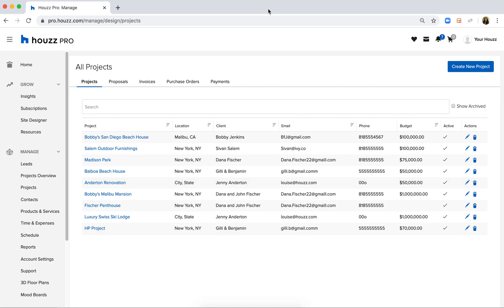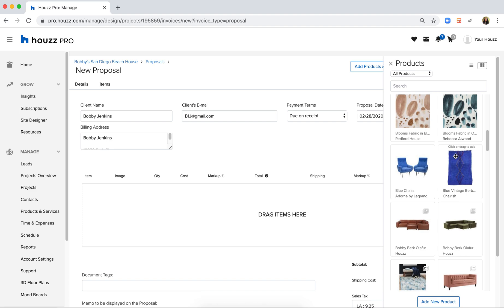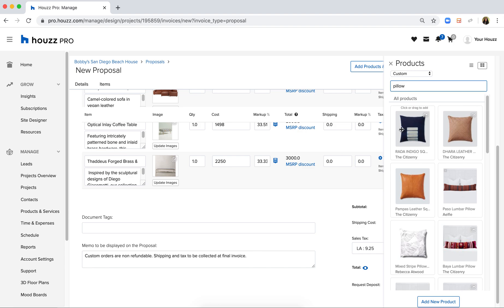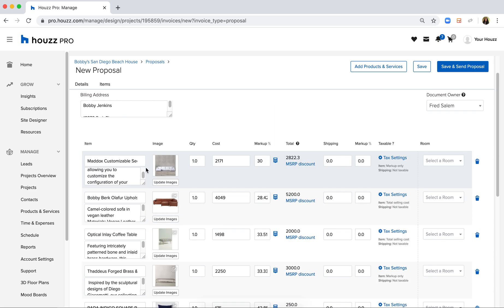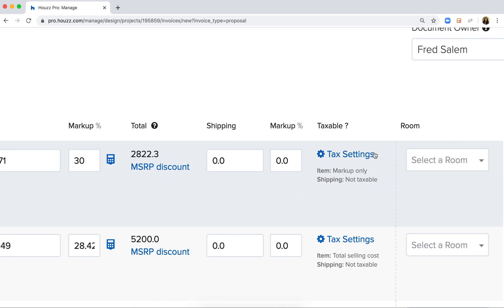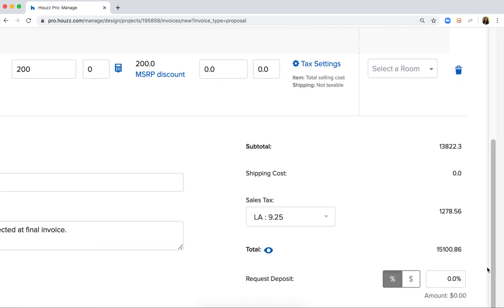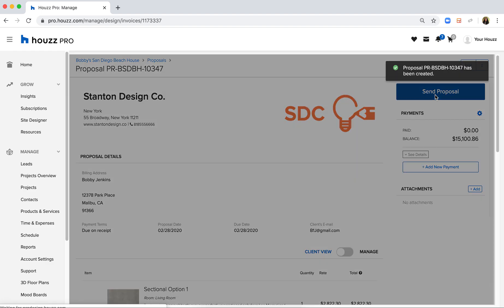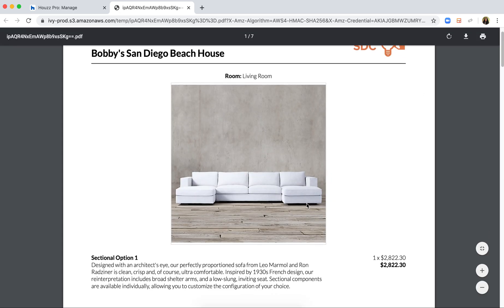How to create a proposal on Houzz Pro - Designers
Learn how to easily create professional proposals and share them with your clients for approval.

For more information about the Houzz Pro business management software,